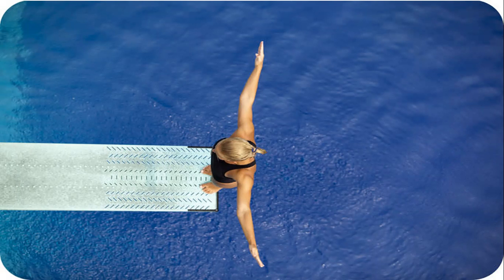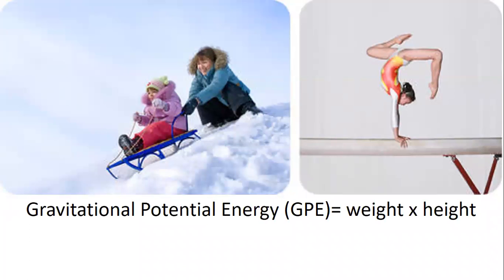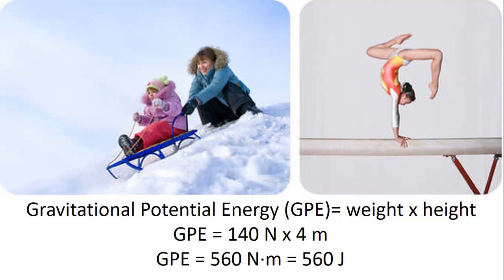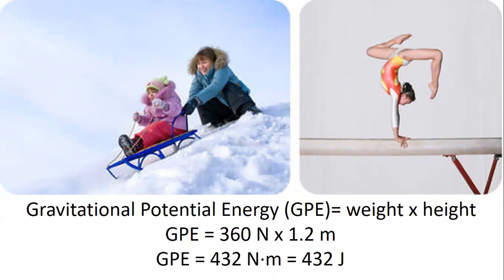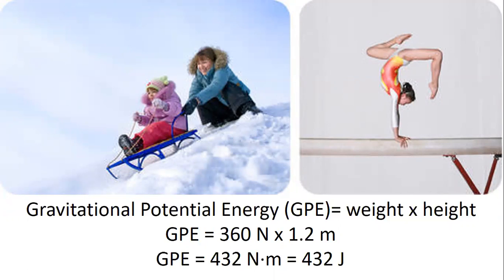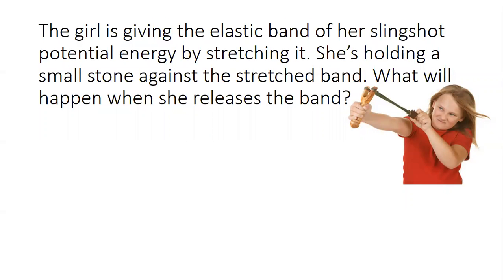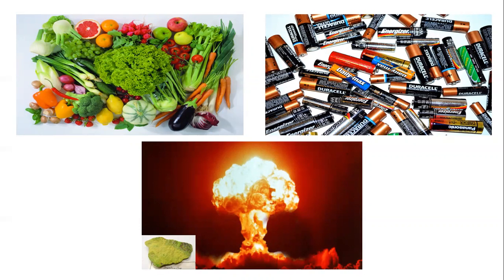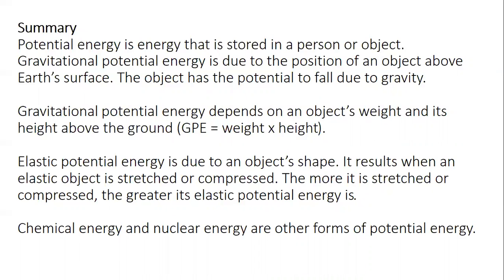8th Grade Week 11e Potential Energy